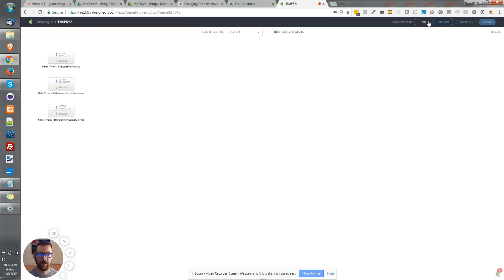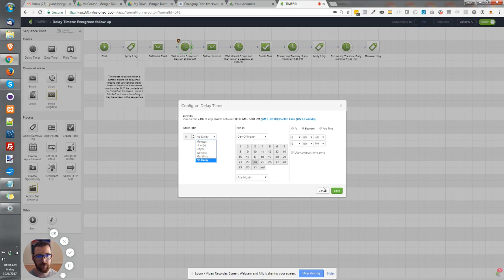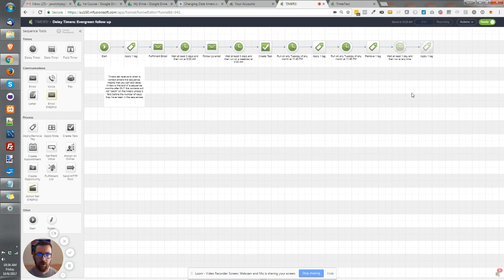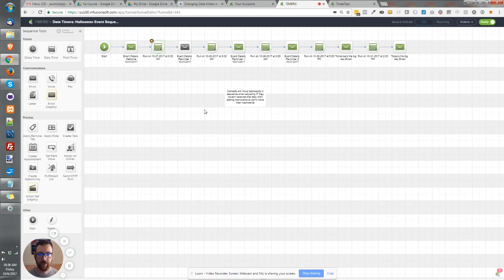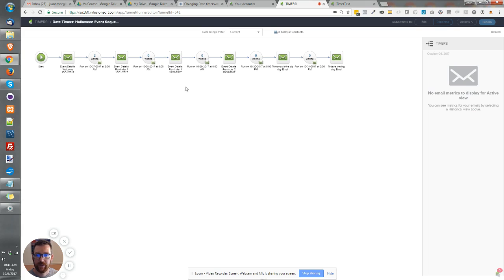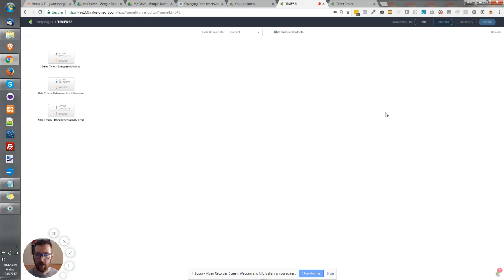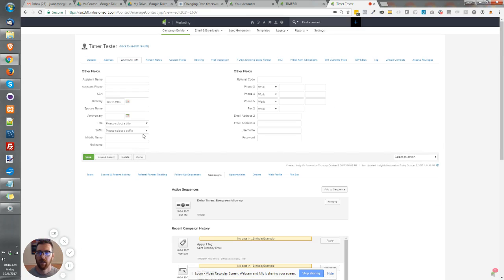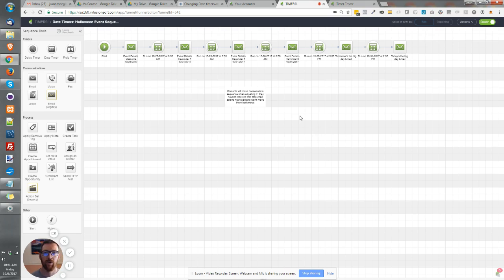ACT002Timers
In this video Infusionsoft Instructor and Coach Jason of Insightful Automation dives deep into Campaign Timers!